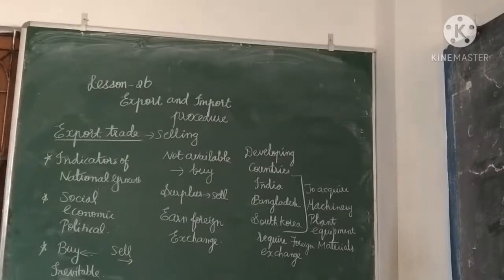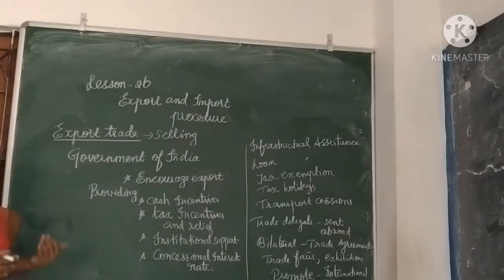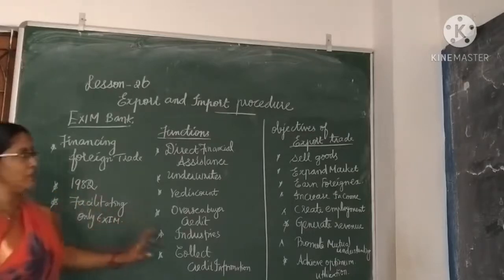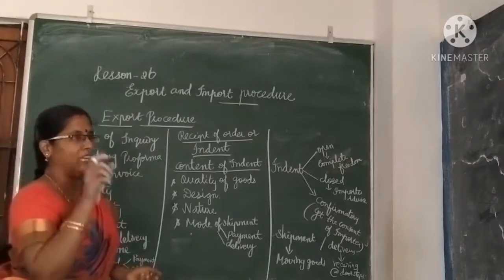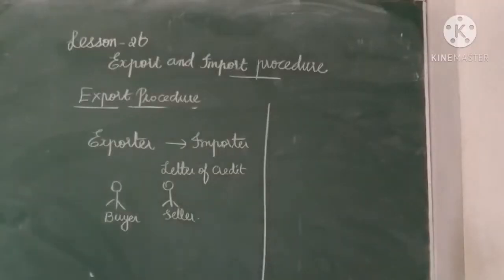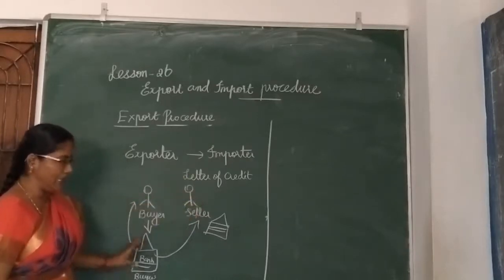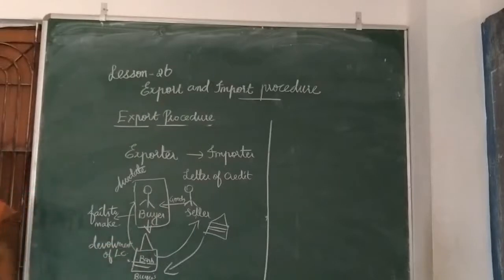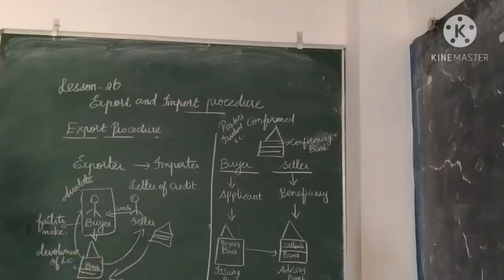lesson 26 Trade Procedure l